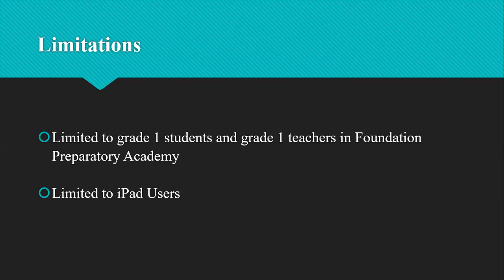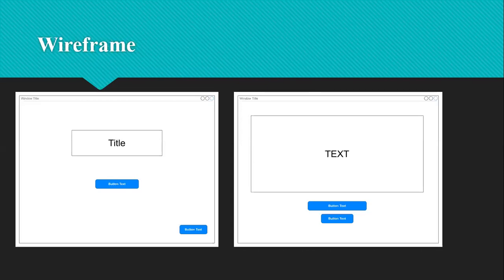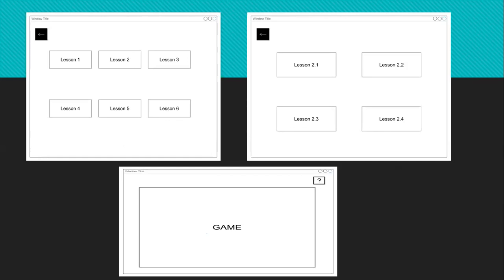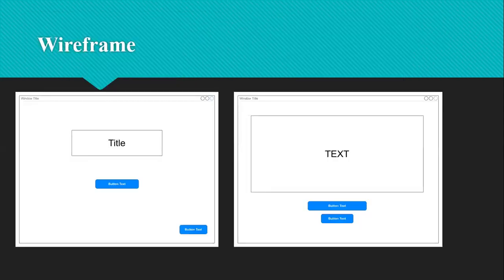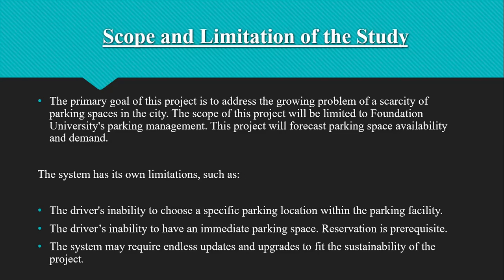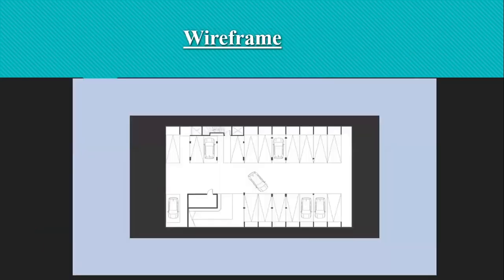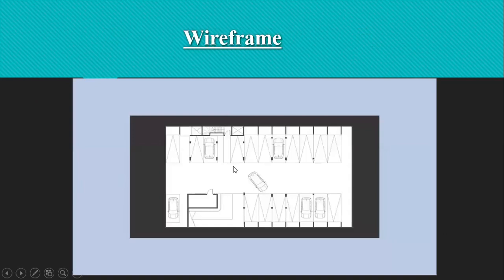Capstone Presentation Team Fix it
Members:
Kurt N. Los Baños
April Ross Ventolero
Kirk Jason Young
Rey Evanz Dizon